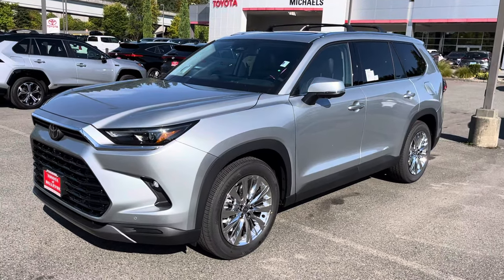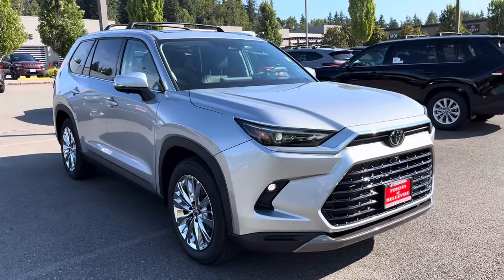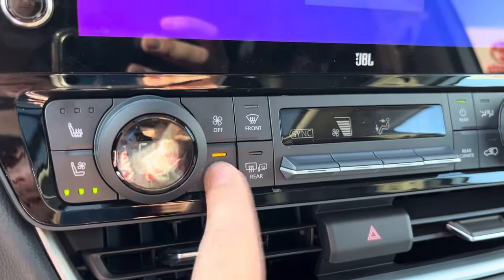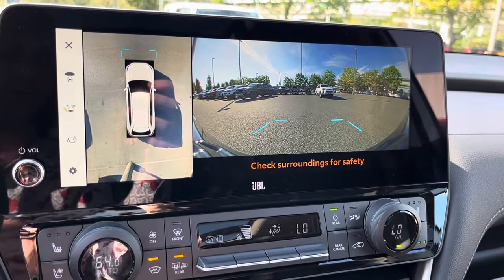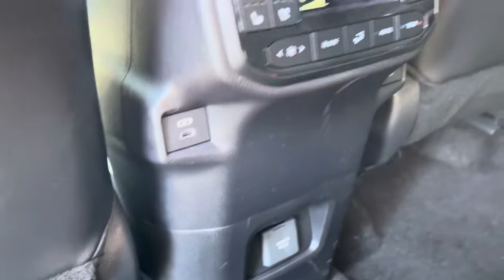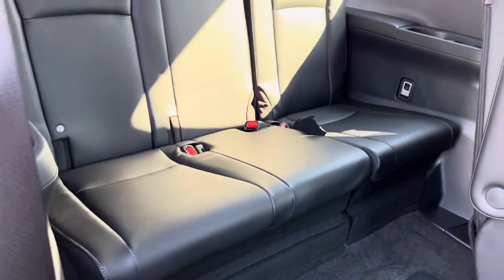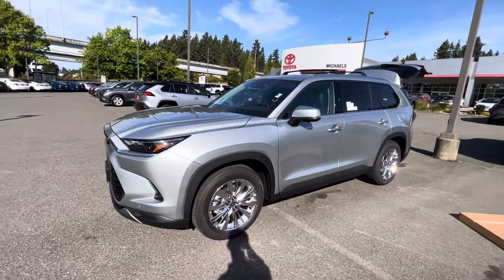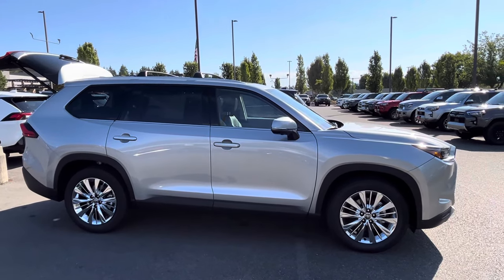New 2024 Toyota Grand Highlander Platinum AWD in stock and available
going over features and availability of this Brand New 2024 Toyota Grand Highlander Platinum AWD for $56,647